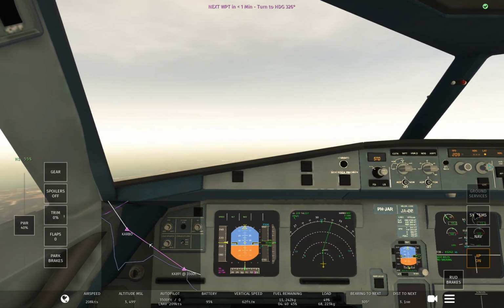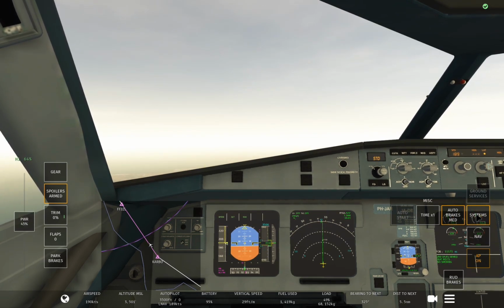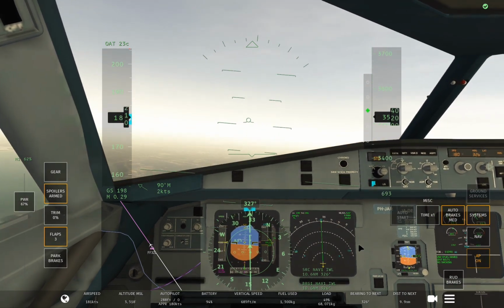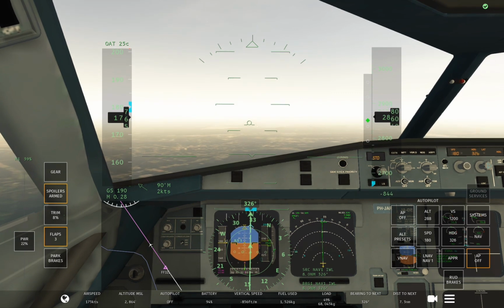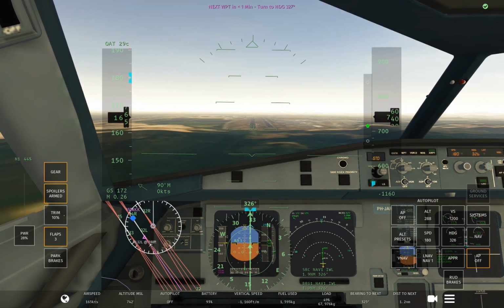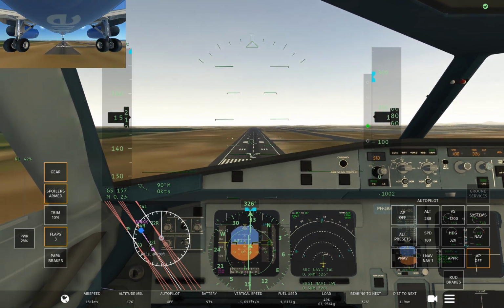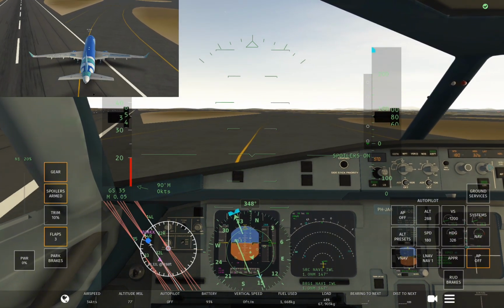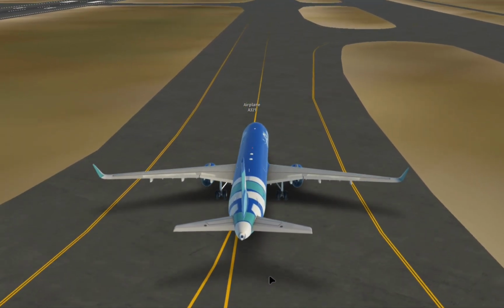LANDING TUTORIAL in Infinite Flight A321 NEWBIE Tips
This is a Tutorial on how to land using A321 at KLIA runway 32L. What's your favourite destination airport in Infinite Flight? Comments below!!!